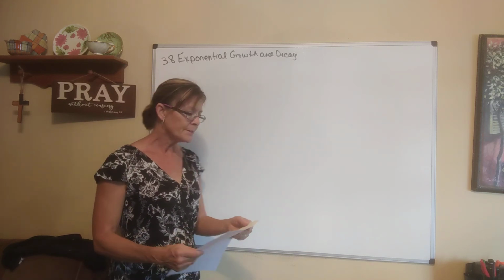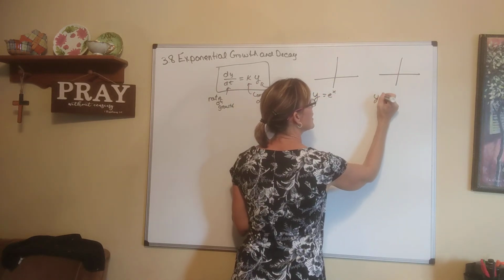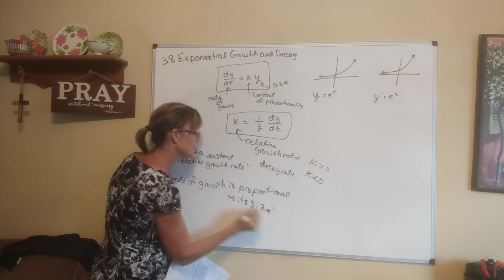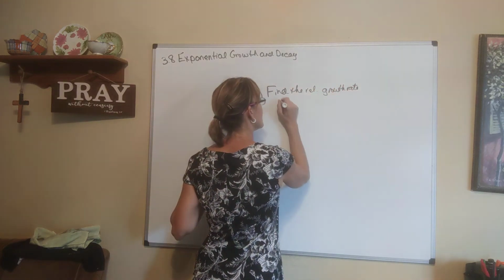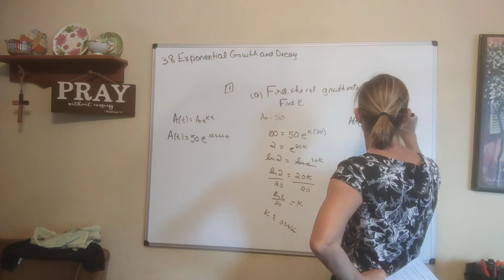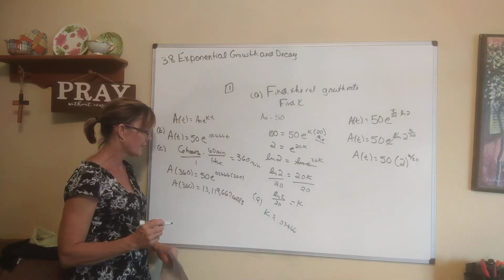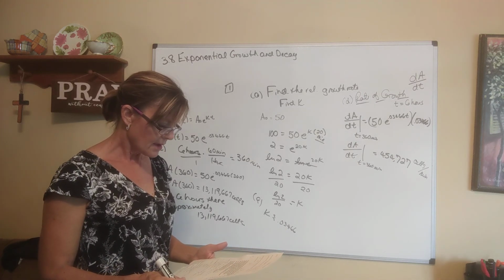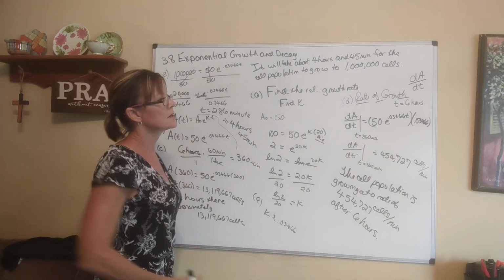Exponential Growth and Decay